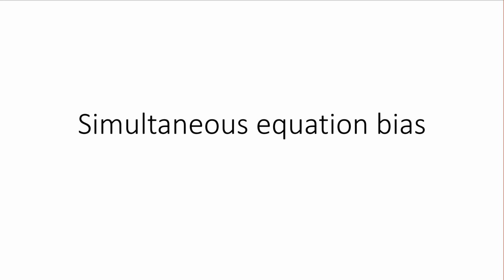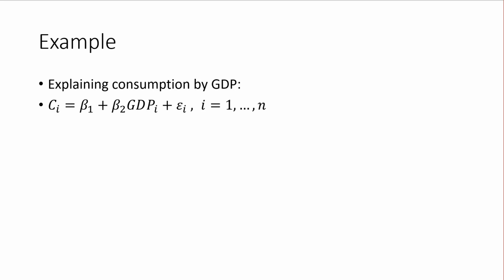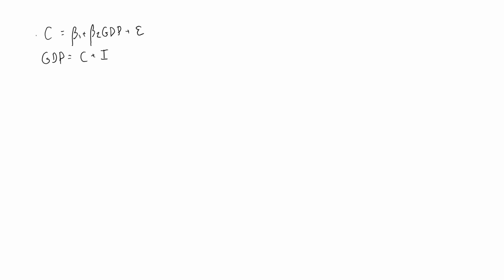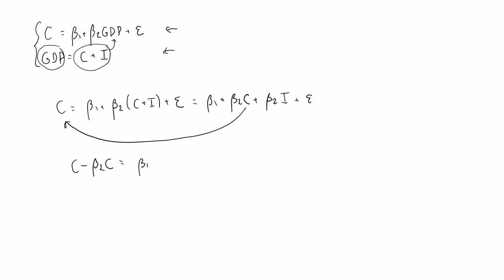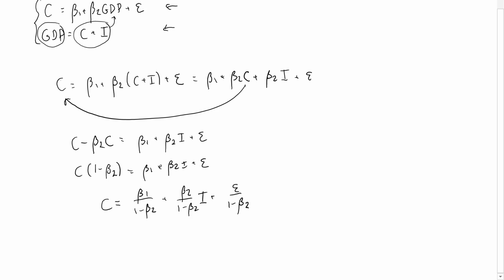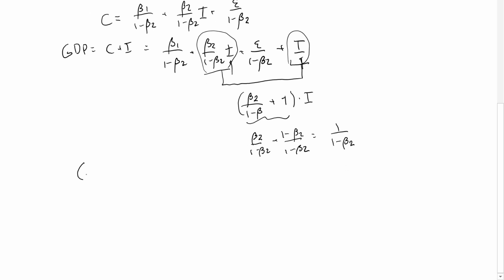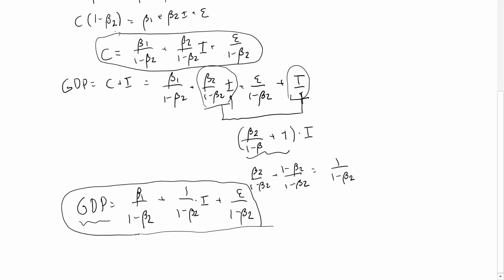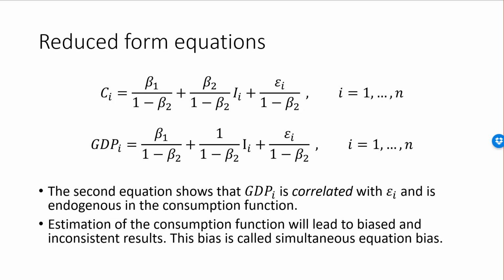Simultaneous equation bias